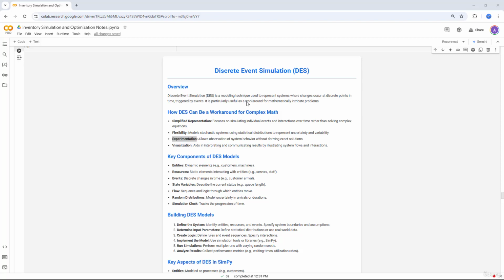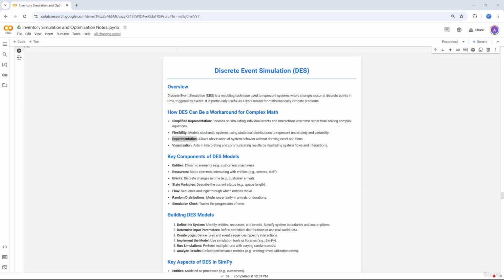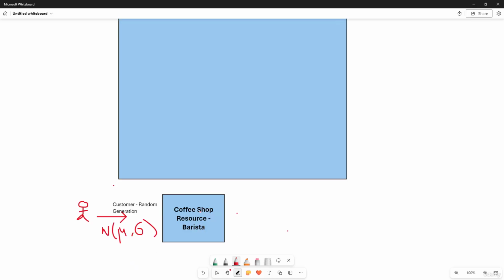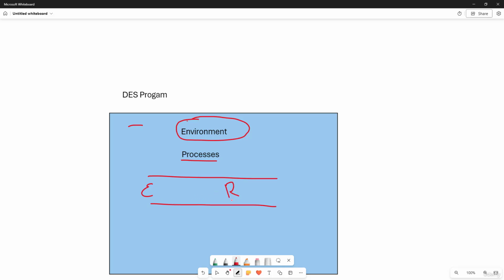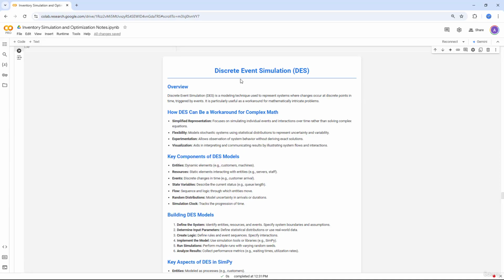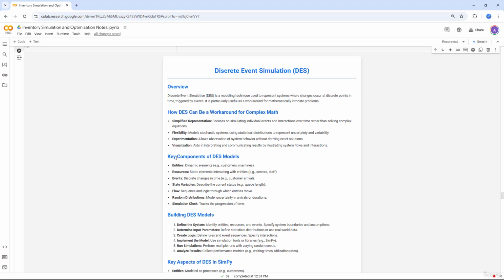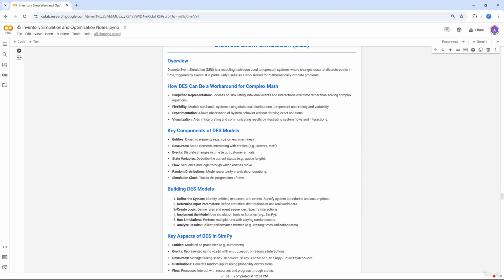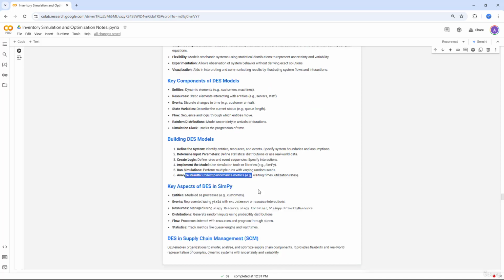CienDat Cad Sum 14 Fundamentos d las simulaciones d eventos discretos_0258741369